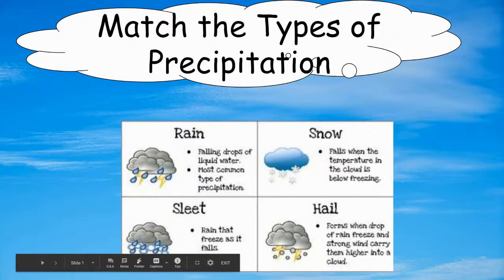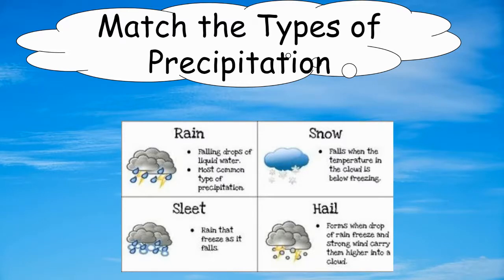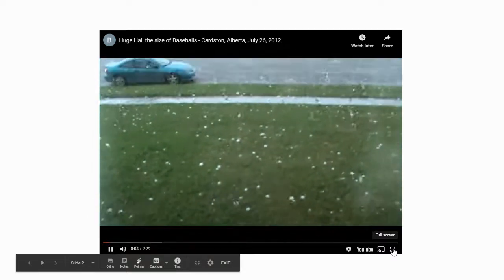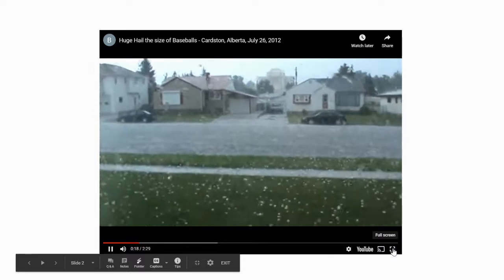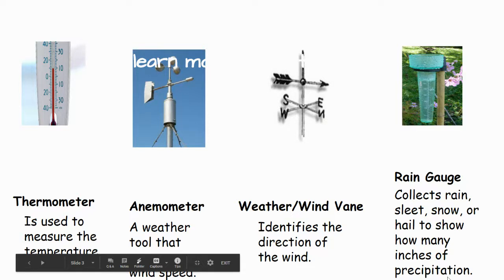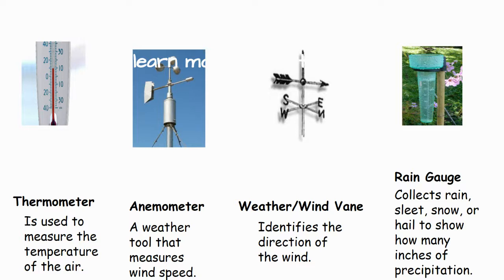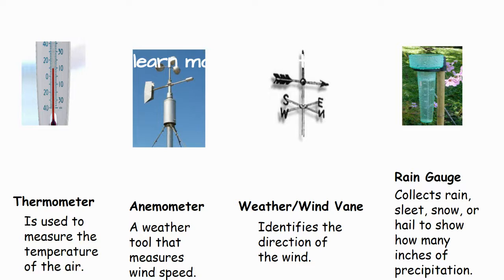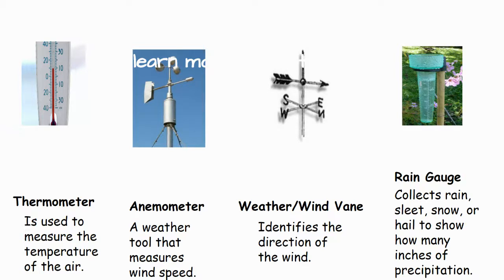Precipitation and Instruments